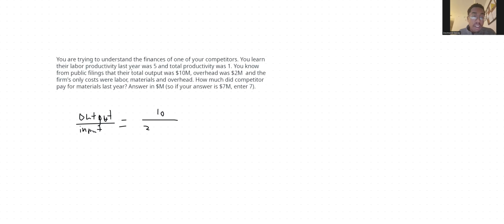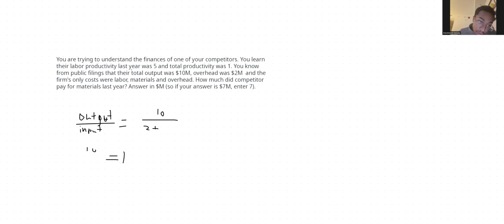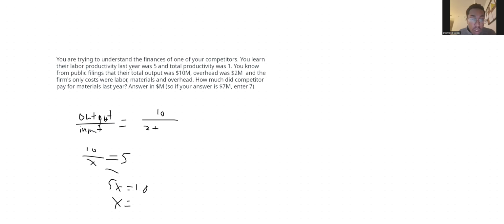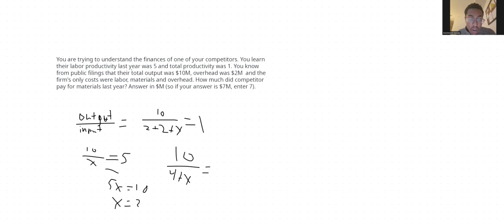POM Exam 1 review, question #2 solved